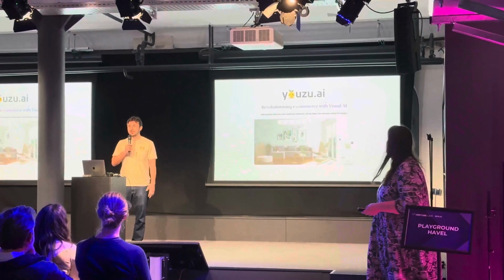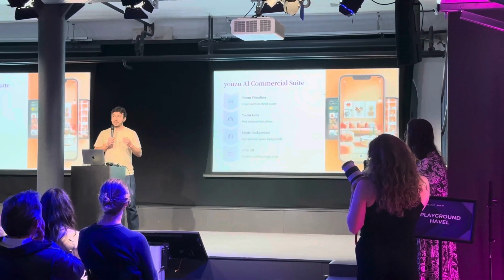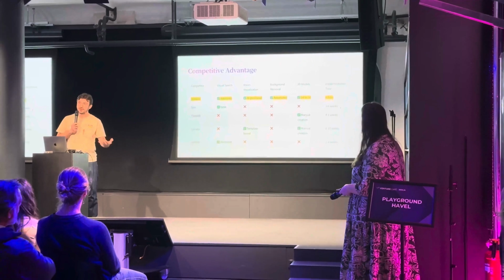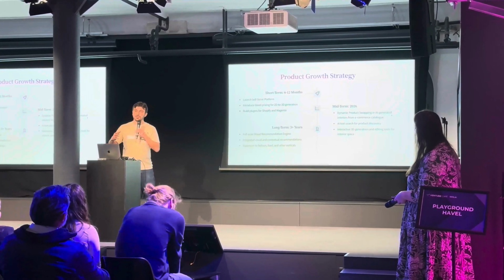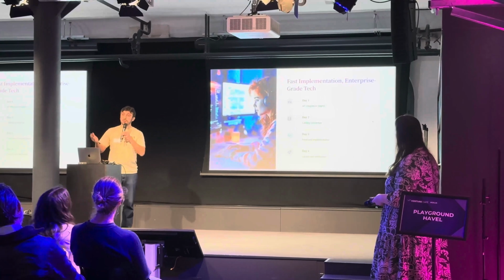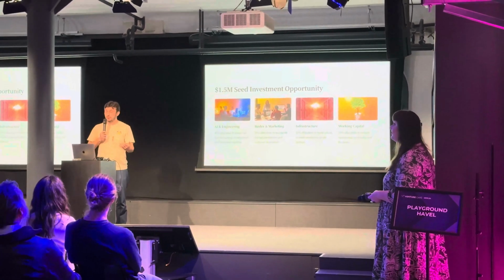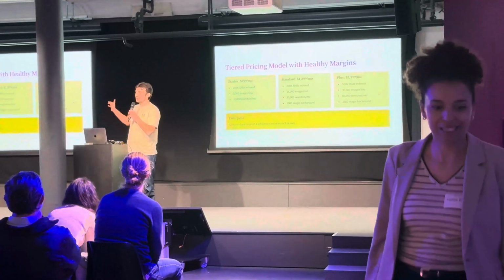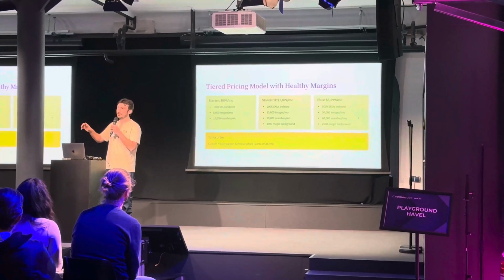youzu: revolutionising e-commerce with Visual AI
🚀 Just dropped youzu pitch at Venture Cafe Berlin 🎥
🛋️ Watch empty rooms turn into fully-styled spaces with Room Visualizer.
🤳 Snap-to-shop using Youzu Lens—find any product from a photo.
✨ Let Magic Background create studio-quality lifestyle images in one click.
🔄 Convert flat pics to interactive models with 2D → 3D.

We’re on a mission to give every retailer the power to offer immersive and interactive product discovery that drives higher sales and lower returns while delighting shoppers.